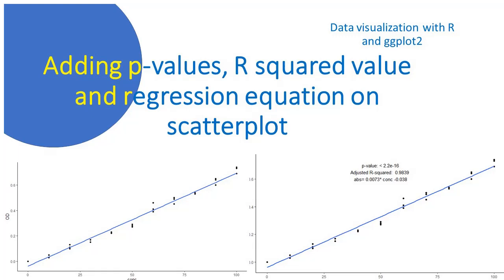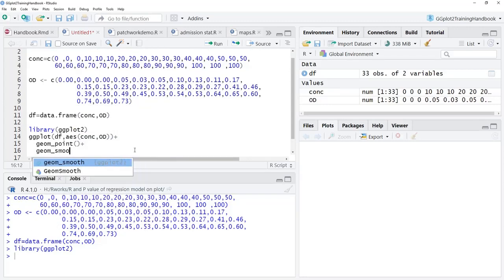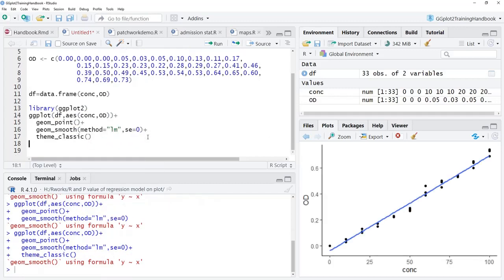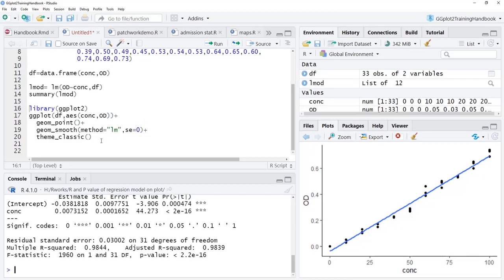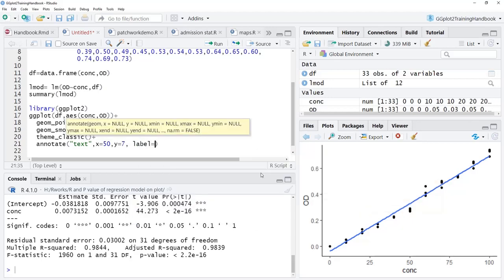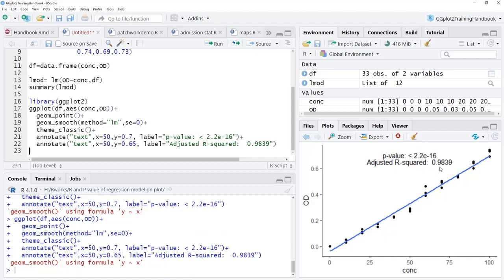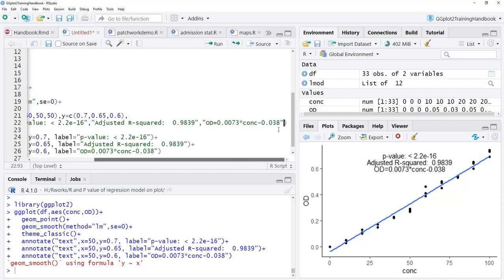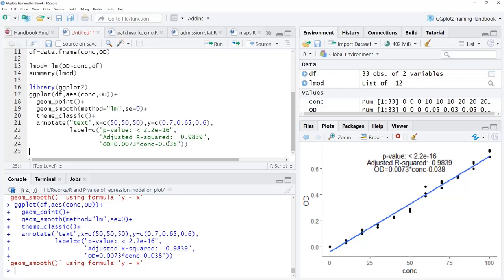p values , r squared value and regression equation on ggplot : R programming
This video describes how to add p value, r-squared value and regression equation on ggplot2 plot.
# Scatter plot with p values, r-squared value and equation of linear regression model
# Data
conc=c(0 ,0, 0,10,10,10,20,20,20,30,30,30,40,40,40,50,50,50,
       60,60,60,70,70,70,80,80,80,90,90,90, 100, 100 ,100)

OD = c(0.00,0.00,0.00,0.05,0.03,0.05,0.10,0.13,0.11,0.17,
             0.15,0.15,0.23,0.23,0.22,0.28,0.29,0.27,0.41,0.46,
             0.39,0.50,0.49,0.45,0.53,0.54,0.53,0.64,0.65,0.60,
             0.74,0.69,0.73)

df=data.frame(conc,OD)

lmod= lm(OD~conc,df)
summary(lmod)

library(ggplot2)

ggplot(df,aes(conc,OD))+
  geom_point()+
  geom_smooth(method="lm",se=0)+
  theme_classic()+
  annotate("text",x=c(50,50,50),y=c(0.7,0.65,0.6),
           label=c("p-value:  2.2e-16",
                   "Adjusted R-squared:  0.9839",
                   "OD=0.0073*conc-0.038"))

00:00 Data
00:40 scatter plot
02:50 linear regression model
04:40 adding text annotation
06:20 p-value on plot
06:40 R-squared value on plot
07:27 regression equation on plot
08:27  multi-labels in one annotation